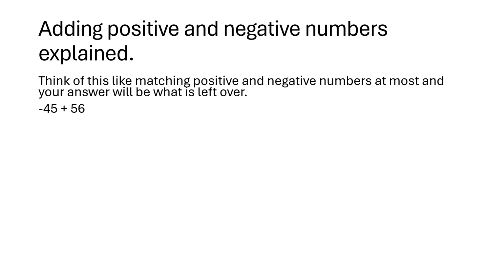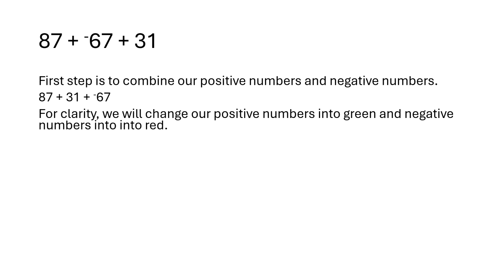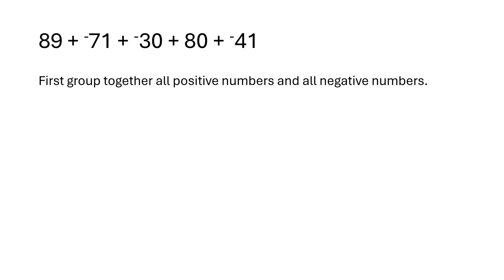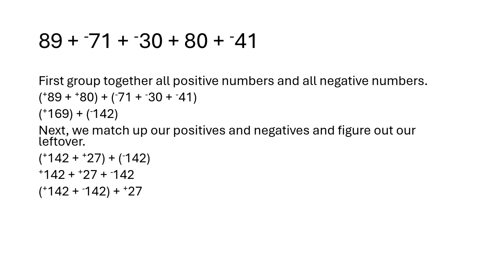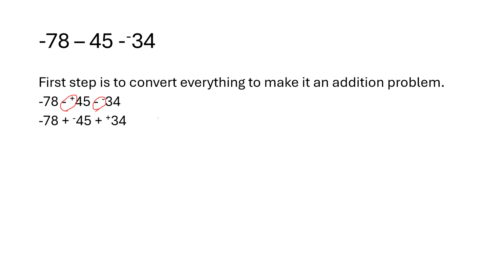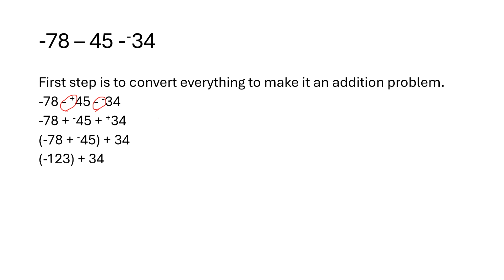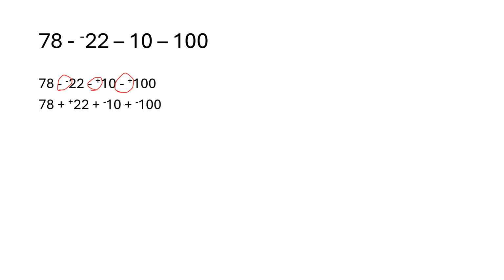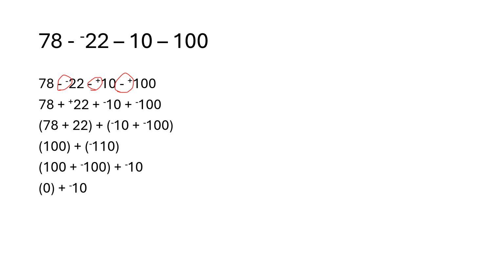Adding and subtracting positive and negative numbers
This video will show you how to add and subtract positive and negative numbers by combining, eliminating, and find out what we have left over.